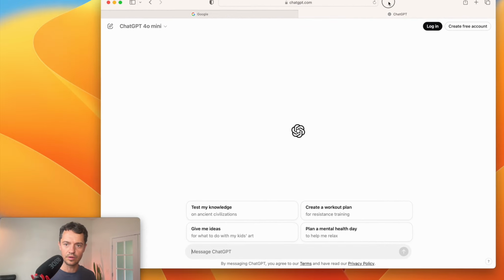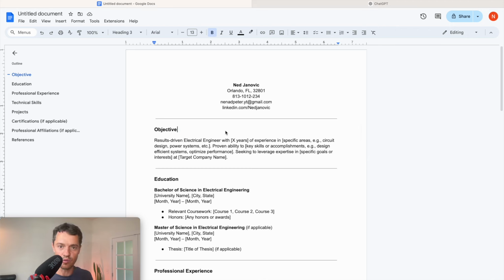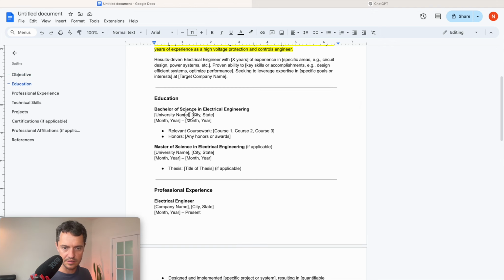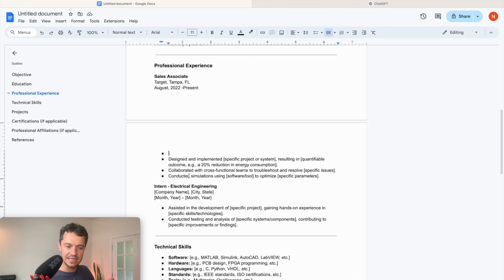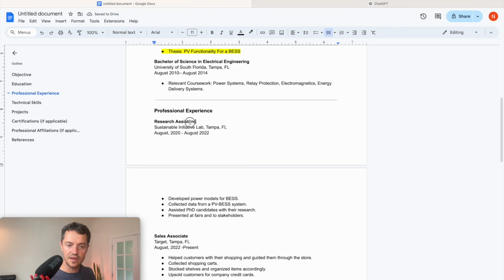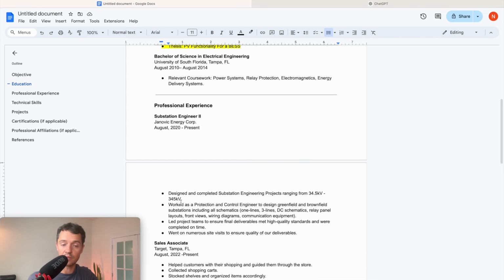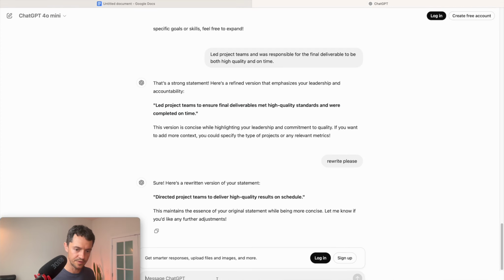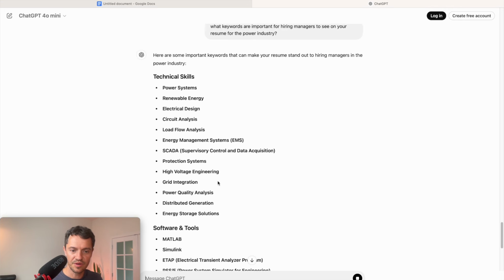Electrical Engineering Resume Created From Scratch With ChatGPT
Follow along as I build a new resume for EE's in under 40 minutes. From creating the template to filling it out including your description/about me, education, work experience, projects, references, etc. I'll discuss tips if you're a new graduate and even if you have experience. I'll walk you through each step, ensuring your resume stands out in the competitive job market.

I'm Nenad, and I've worn many hats on my career journey. I began as an Electrical Engineer, became an Entrepreneur and Digital Nomad, and today, I proudly hold the position of Engineering Manager in the Power Industry. I've taken a slightly different path to get here which gave me different insights into engineering as a career and life in general. I hope that some of this helps you on your journey.

⌚️- Timestamps
01:10 - ChatGPT Template
02:40 - Name & Basic Info
05:30 - Objective
10:18-  Education
13:44 - Work Experience
28:40 - Project Section
33:37 - Recommendations/Memberships